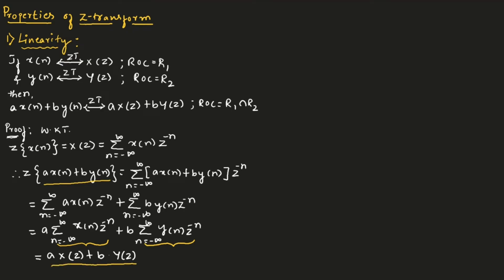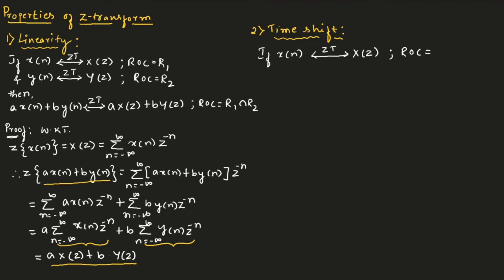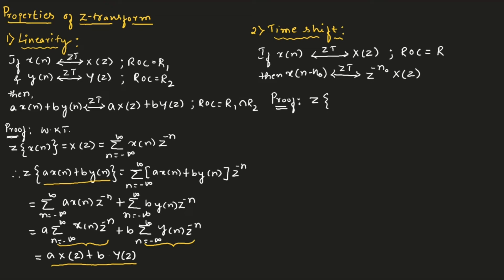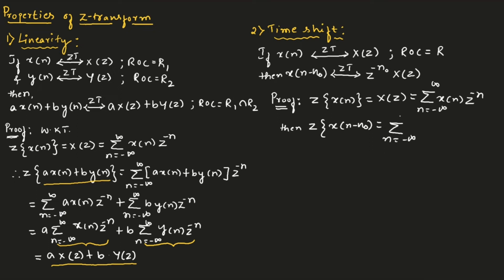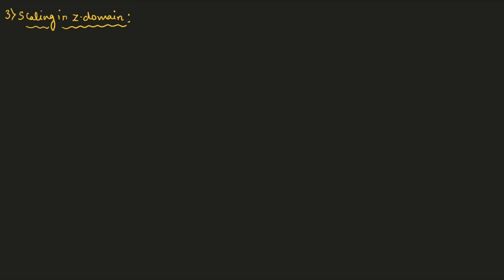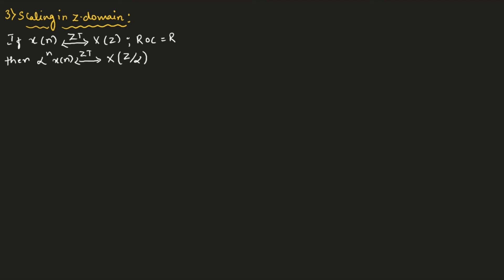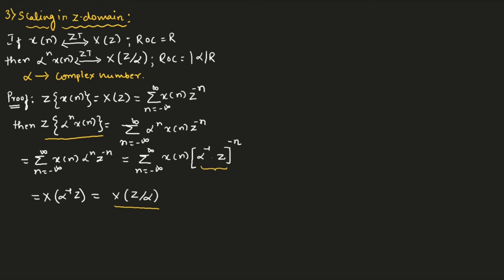Properties of Z transform in signals and systems (part-1) || EC Academy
In this lecture, we will understand the Properties of Z transform in signals and systems.